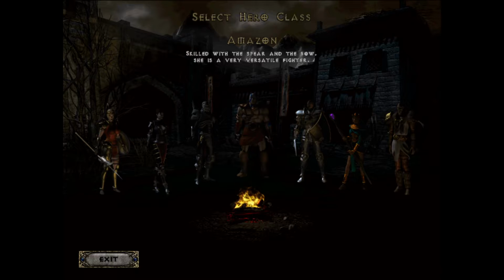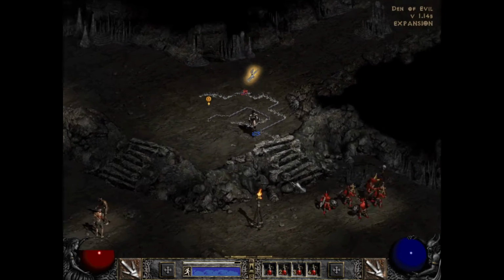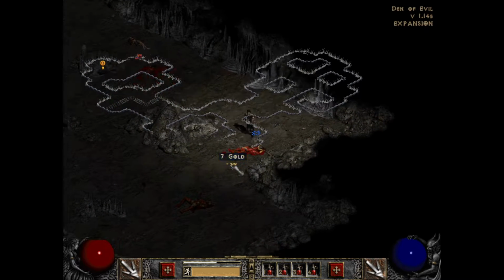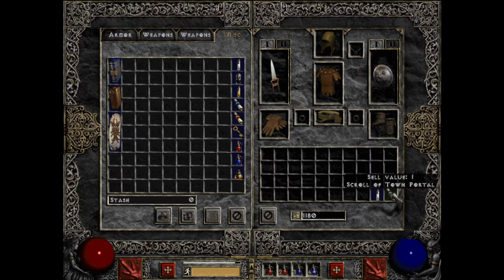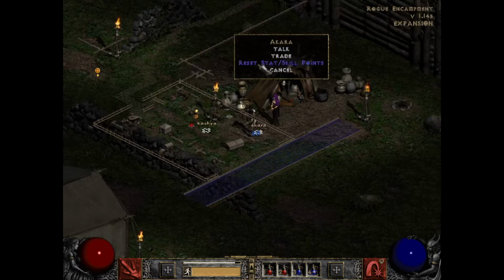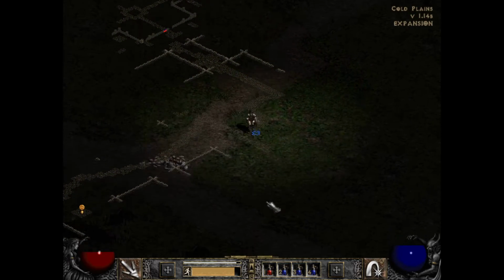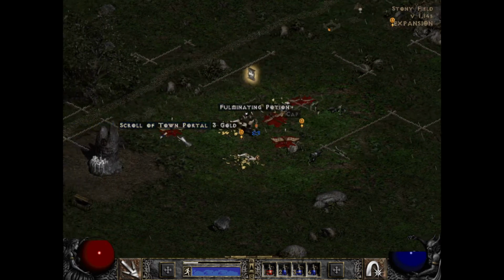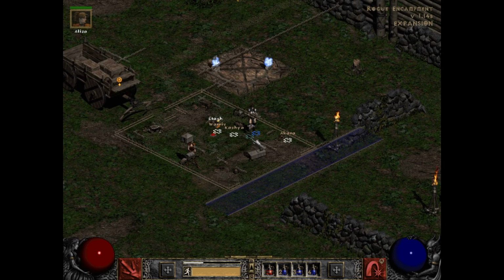Let's Play! Diablo 2 - Assassin | Ep. 1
Welcome to my Let's Play! Diablo 2 series! In this video, we start a fresh new Assassin character, clear out the Den of Evil and vanquish Blood Raven. Enjoy!
If you like my content and want to see more, please consider becoming a Patron!